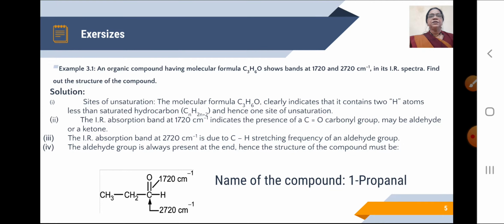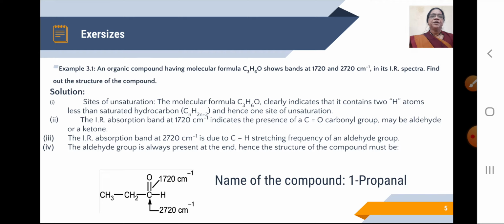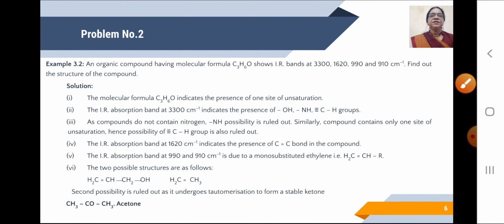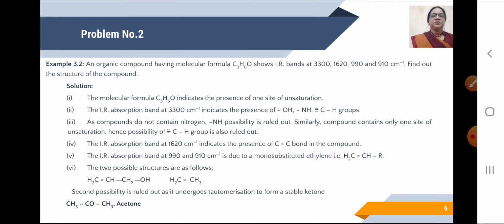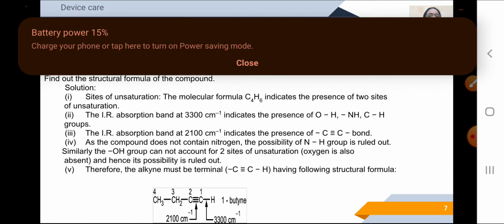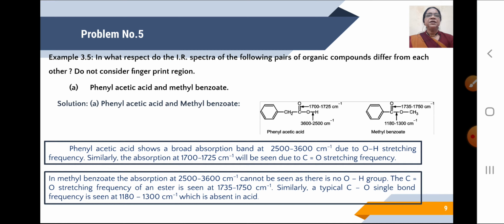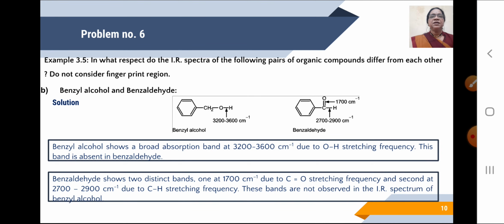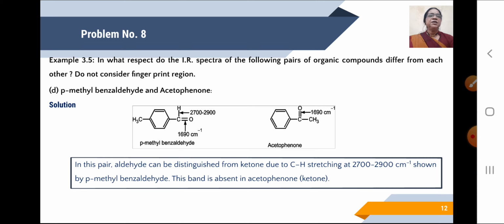IR Spectroscopy Lecture No. 10